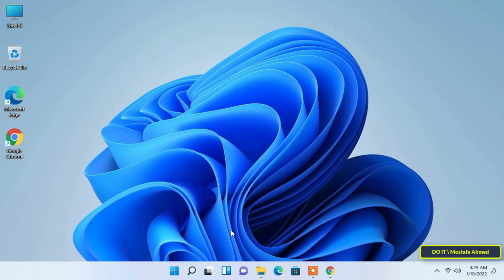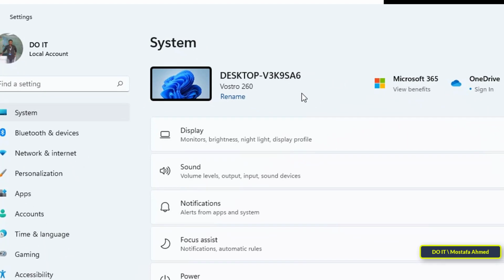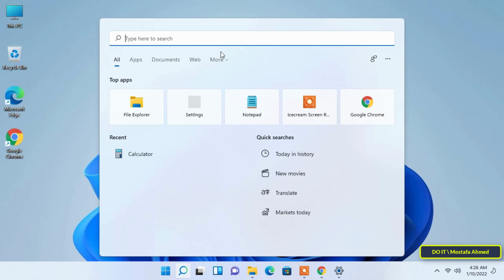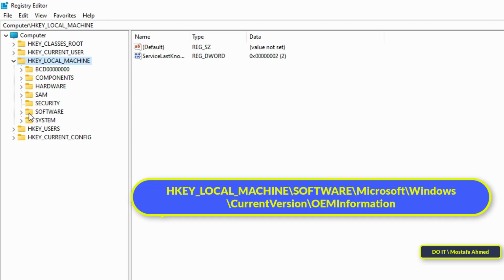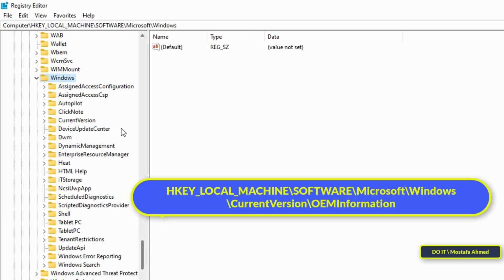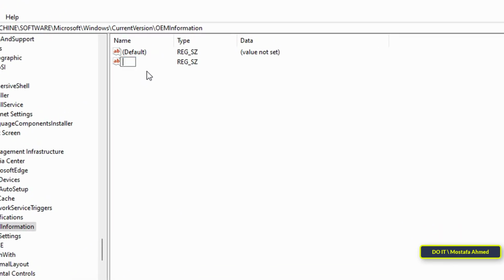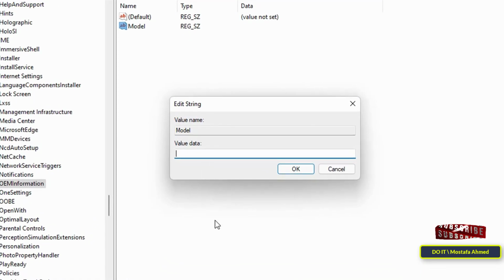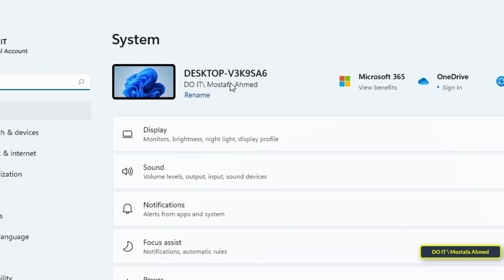How to Change System Product Name in Windows 11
In this video, I explain how to Change System Product Name in Windows 11, meaning that Windows 11 allows you to change the product name of your device. In general, manufacturers use the system product name to distinguish a group of products or devices from other products. The problem is that the system name often doesn't look good with its alphanumeric and special characters like underscores and dashes. And in this video, I will show an easy way by which you can change the system product name in Windows 11 to any text you want.
 For example, you can use your name or company name. Once you change the system product name, Windows 11 displays the modified product name in all places, including the Settings app.
How to change Windows 11 System Product Name Using Windows Settings
How to change the manufacturer name in Windows 11
How to change Windows 11 model name
How to change computer product name on windows 11
How to find my computer's product name
Change System Product Name in Windows 11 Tutorial
How to Change System Product Name or Manufacturer Name in Windows 11
Change System Product Name in Windows 11,